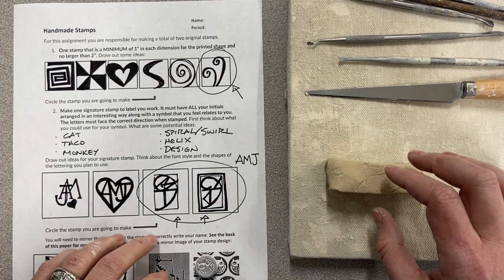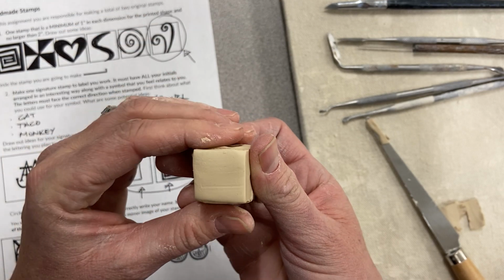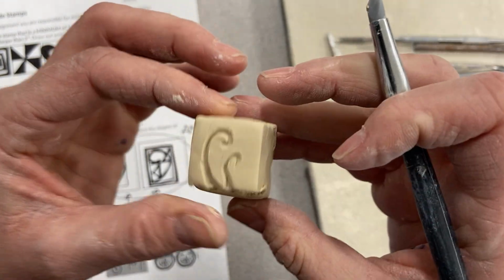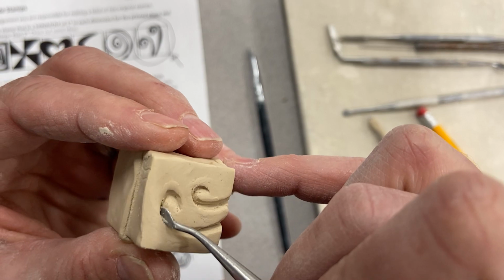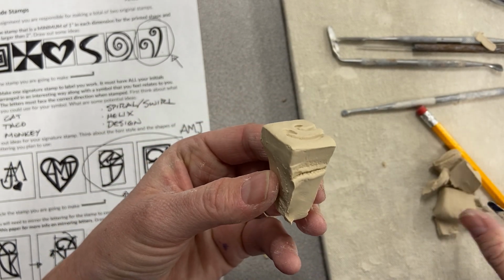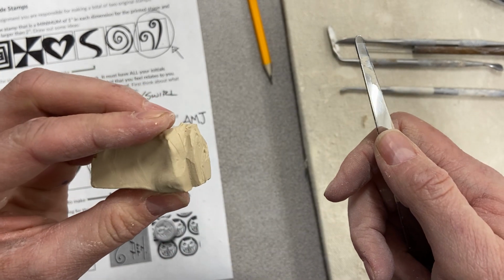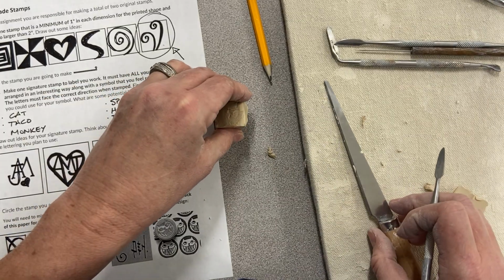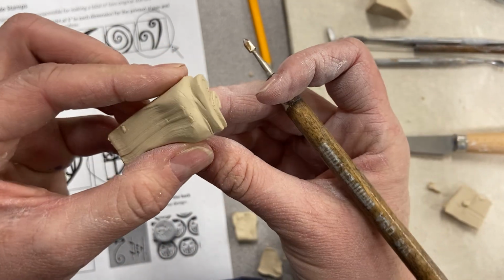How to make a clay stamp